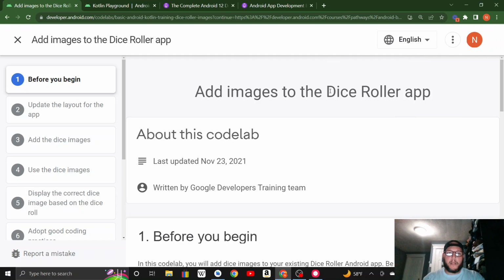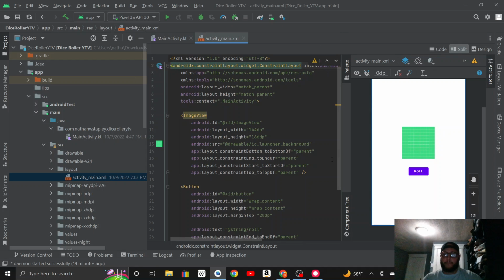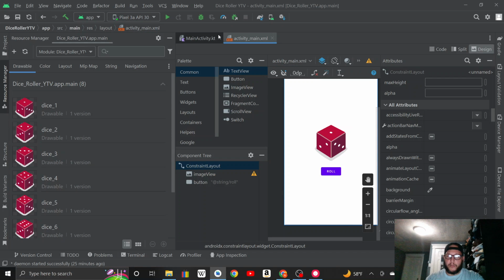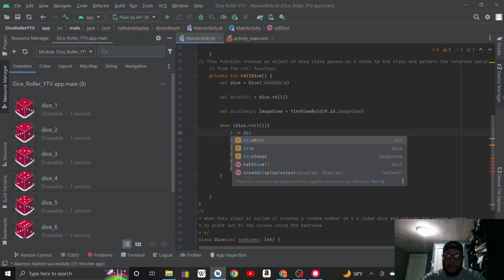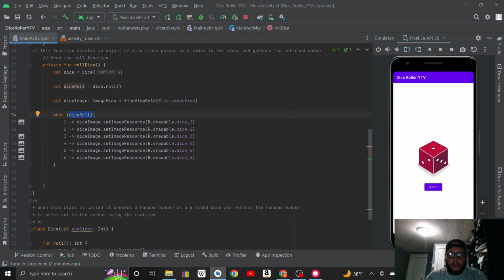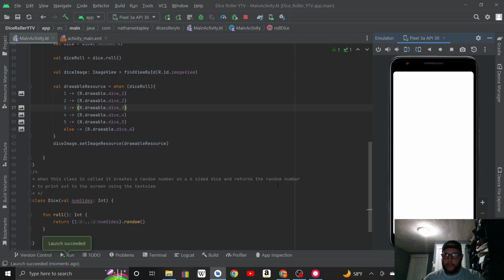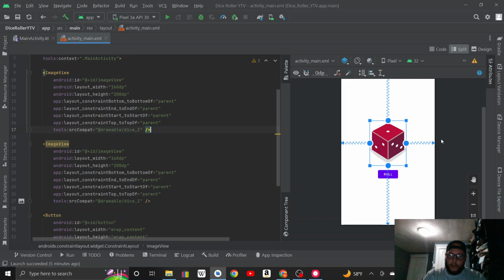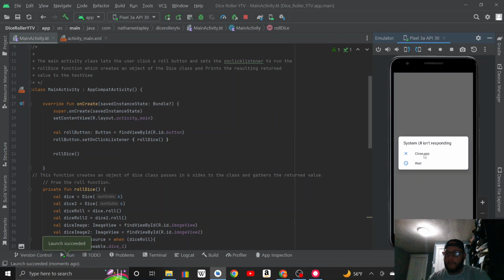add images to the dice roller app. Android basics in kotlin, unit 1, pathway 4, lesson 4